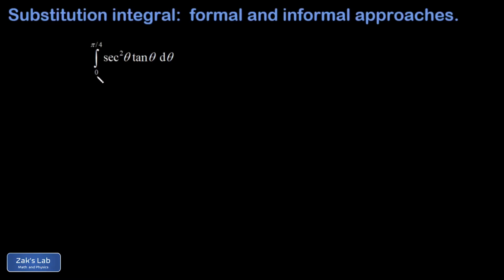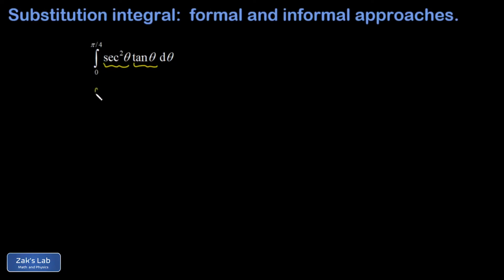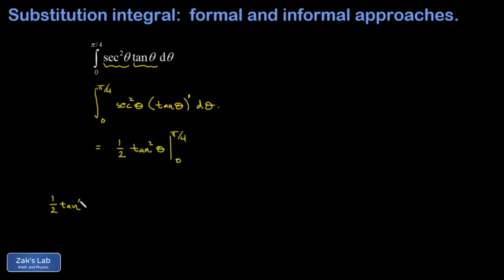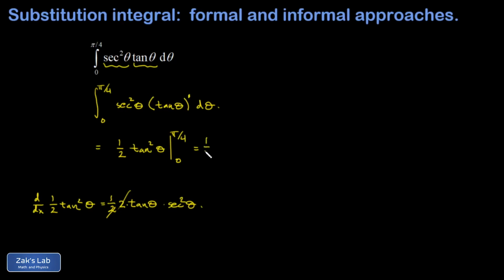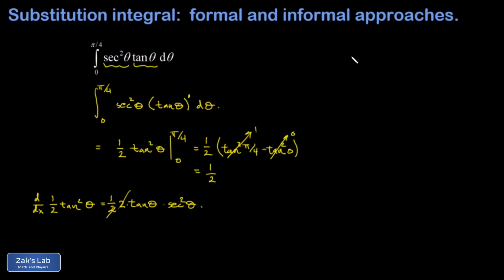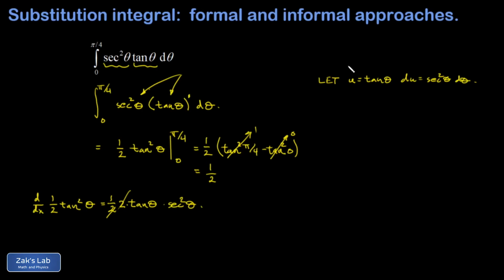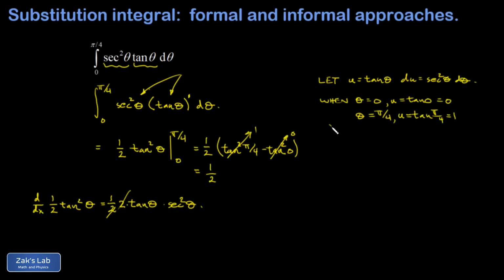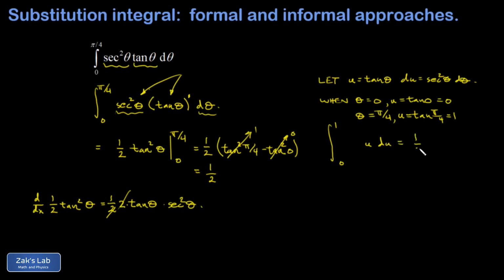Definite integral (sec(t))^2*tan(t) using the chain rule backwards vs. formal u-substitution.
Part of a playlist on integrals with u-substitution using the chain rule backwards or using an explicit u-substitution